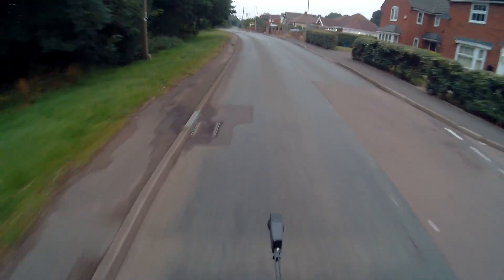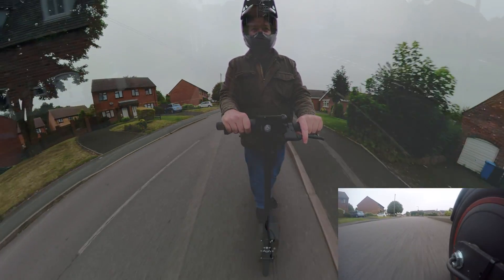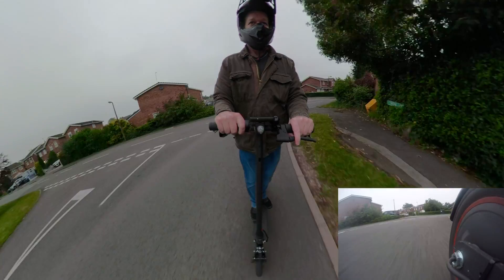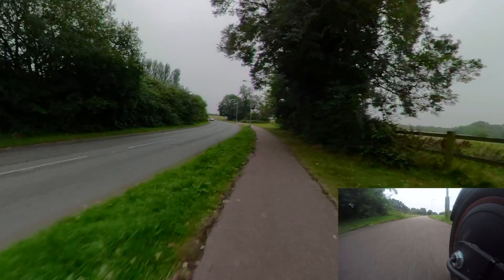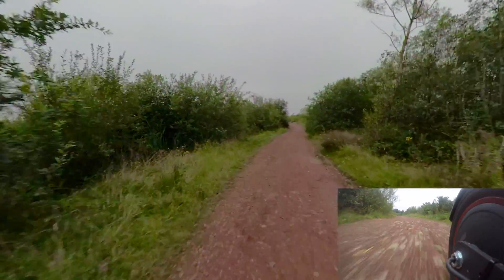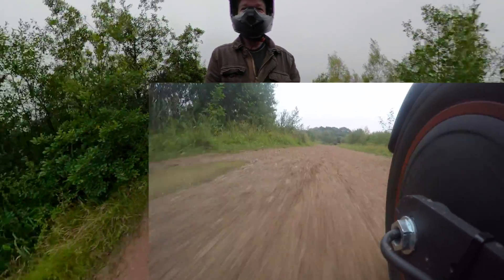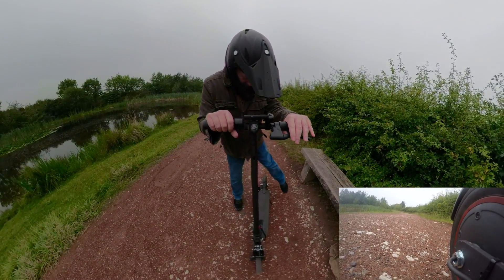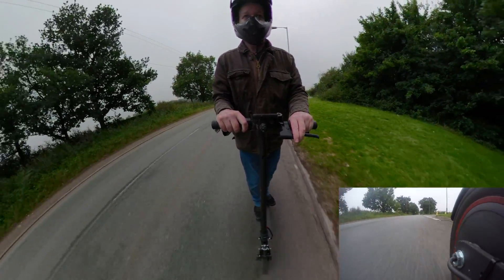V365 Phaserunner maiden - It all went perfectly!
The Grin Technologies Phaserunner is small - very small. small enough to fit into the M365 frame.
It's not at its full potential yet, I'm slowly ramping up the power until I get it to where I want it (no idea where that actually is yet 😂).

Also, my forum for beginners and advanced builders alike, is waiting for you to join

For those who asked, the ANT BMS I use is this one